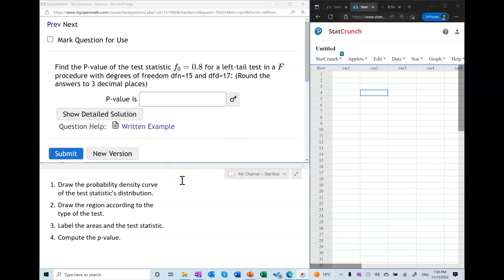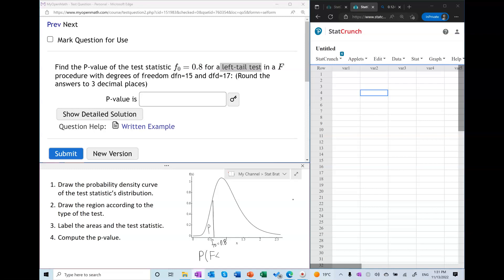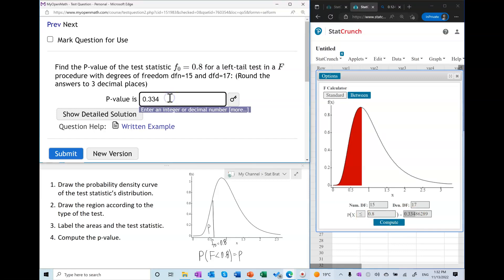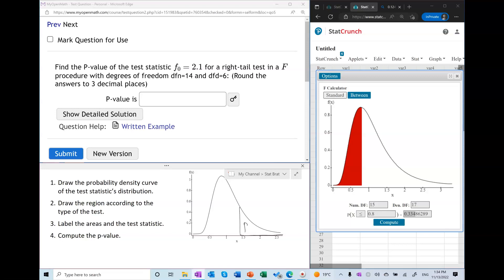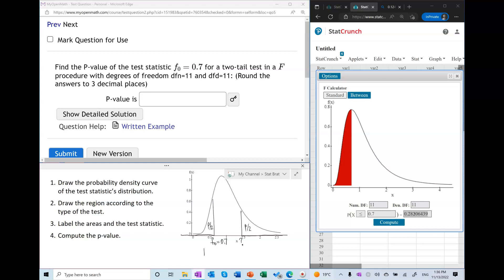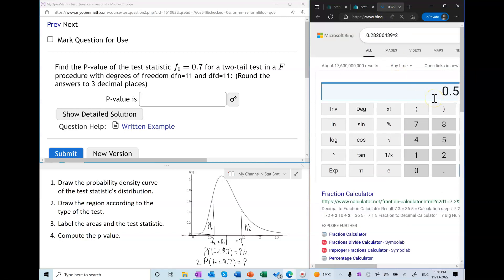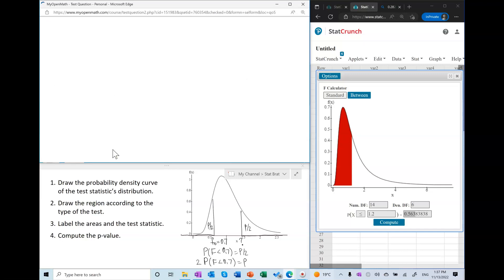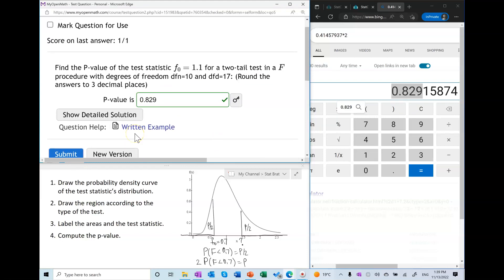Tutorial for Finding the P-Value in an F Test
In this video, I will show how to find the p-value in an F test.